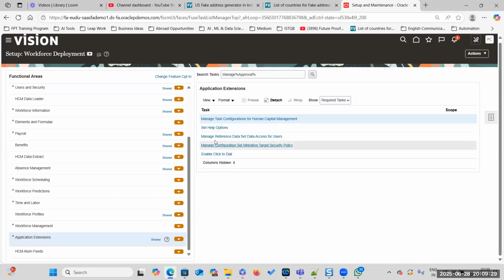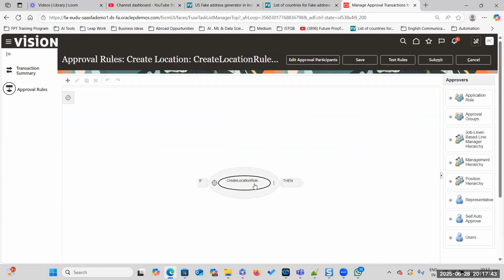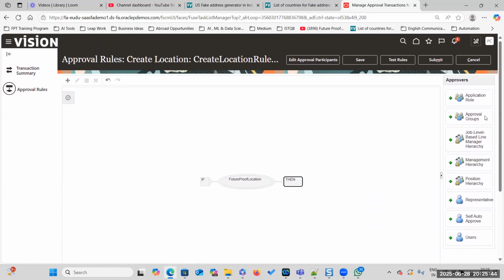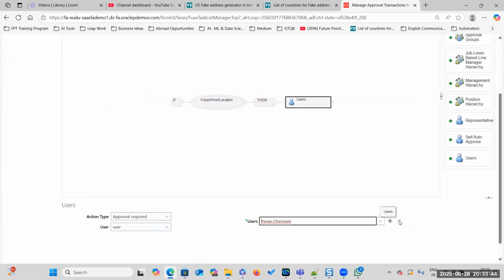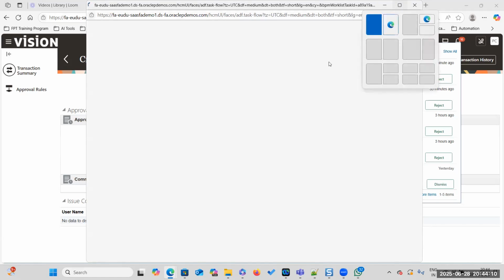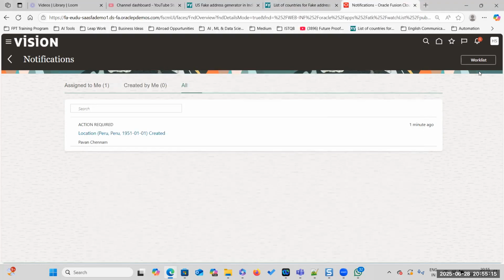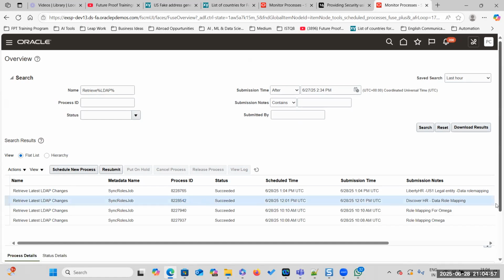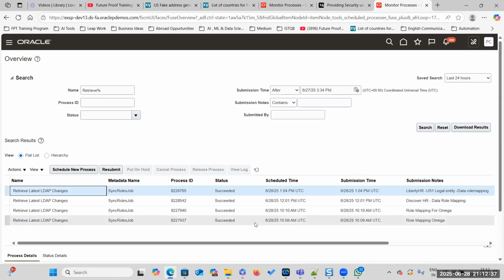Oracle HCM Cloud: Approvals, BPM Worklist & ESS Jobs Explained | Step-by-Step Tutorial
Unlock the Power of Approvals in Oracle HCM Cloud!
Welcome to this comprehensive masterclass on Oracle HCM Cloud Approvals and the Business Process Management (BPM) Worklist. Whether you are an Oracle Fusion absolute beginner or a consultant looking to strengthen your technical foundations, this video will break down the entire approval architecture of Oracle HCM into easy-to-understand concepts.

Approvals in Oracle Human Capital Management are fundamentally independent of the processes they trigger. This means that whether you are creating a simple location or executing a complex employee hire, the approval engine relies entirely on the rules you configure! In this in-depth training, we cover everything from basic rule configurations (like the classic 1=1 mathematical condition) to navigating the complex BPM Worklist to approve, reject, or comment on requested transactions.

What You Will Learn in This Video:
✅ Manage Approval Transactions: Discover where and how to configure functional area application extensions for Human Capital Management.
✅ Approval Rules Configuration: Learn how to create an active rule, select priorities, and assign conditional logic without breaking the system.
✅ BPM Worklist Navigation: Understand how transactions move from the requester to the approver's BPM worklist area, and how to successfully manage notifications.
✅ Configure vs. Bypass Approvals: Find out the critical differences between bypassing a process and enforcing a configured approval workflow.
✅ Archiving & Purging Data: Best practices on when to archive transactions versus when to keep a continuous record of approval histories based on client SLAs.
✅ ESS Jobs (Enterprise Scheduler Service): Often called the "Watchman Jobs," learn why certain scheduled processes like "Retrieve Latest LDAP Changes" go into a blocked status and how to efficiently run smaller, effective tasks like "Regenerate Data Security Profiles."

By the end of this session, you will overcome the common fears associated with touching Oracle Approval Rules and confidently navigate the architecture that forms the heart of enterprise business operations.

🕒 Video Chapters (Timestamps):
00:00:00 - Introduction to Approvals in Oracle HCM Cloud
00:01:21 - Transaction Summary & Navigating Approval Statuses
00:02:00 - Understanding Approval Rules & Process Independence
00:08:00 - Introduction to Business Process Management (BPM) Server
00:10:00 - Creating a Basic Approval Rule (Using the 1=1 Condition)
00:13:58 - Important Insights: The Complexity of Oracle HCM Approvals
00:20:10 - Configuring Approvers: Requestor, User, and FYI Notifications
00:22:45 - Configure Approvals vs. Bypass Approvals Explained
00:24:34 - Best Practices for Archiving and Purging Approval Transactions
00:26:10 - Real-Time Test: Creating a Location with Active Approval Rules
00:29:07 - Deep Dive into Navigating the BPM Worklist Area
00:30:05 - How to Approve, Reject, and Add Comments in BPM
00:32:10 - Configuring Routing Rules for Specific Users (e.g., HR.Spec)
00:40:48 - Introduction to ESS Jobs (Enterprise Scheduler Service)
00:42:05 - Running "Regenerate Data Security Profiles & Grants"
00:46:44 - Retrieve Latest LDAP Changes: Why Jobs Get "Blocked"
00:50:35 - Summary, Q&A, and Next Steps for Technical Practice

This training is perfect for Oracle HCM Functional Consultants, HRIS Analysts, Oracle Fusion Technical Developers, and students aspiring to crack the global market in US, UK, Canada, and the Middle East by mastering advanced Global HR, Payroll, and Talent Management configurations.

👍 Your support helps us create more free, high-quality Oracle Fusion training videos.